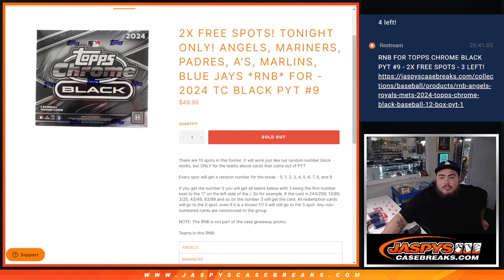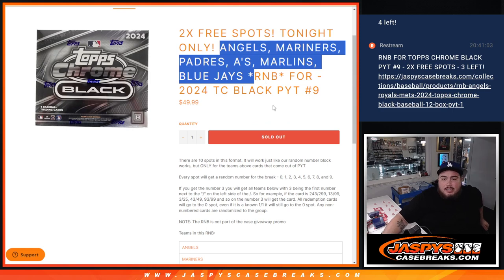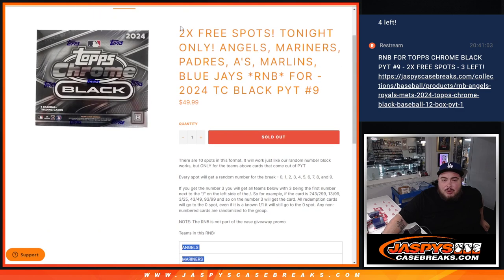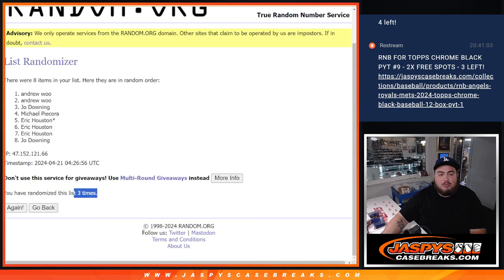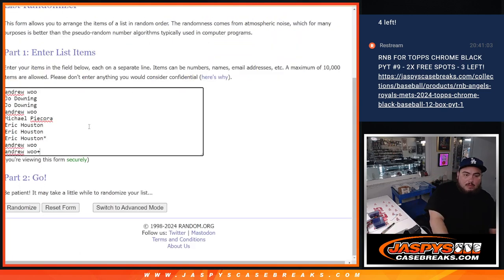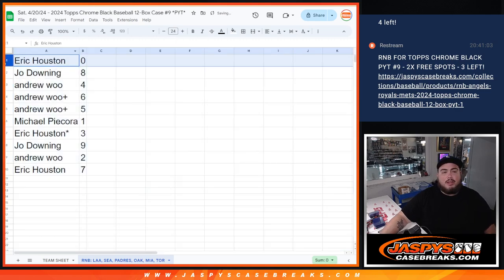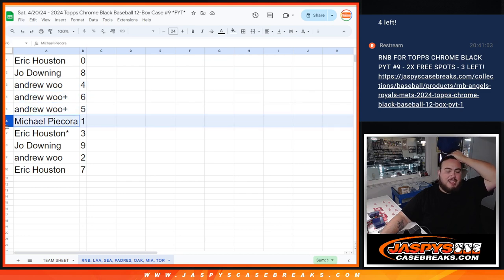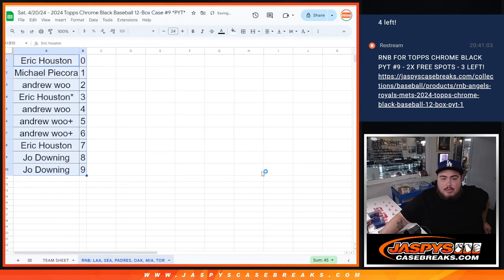Sat. 4/20/24 - ANGELS, MARINERS, PADRES, A'S, MARLINS, BLUE JAYS *RNB* FOR - 2024 TC BLACK PYT #9